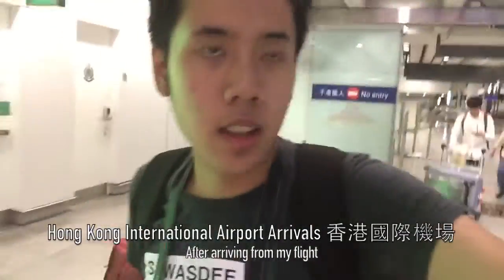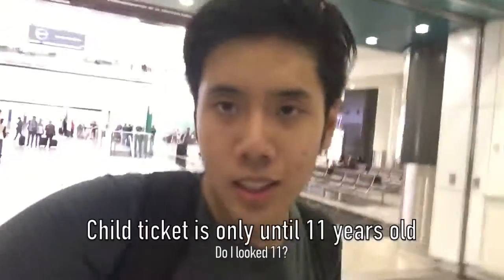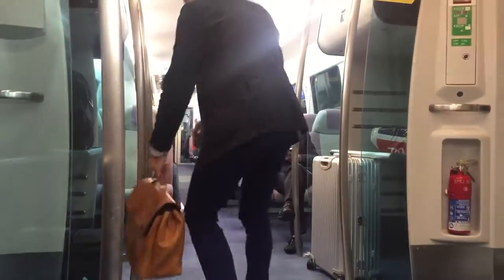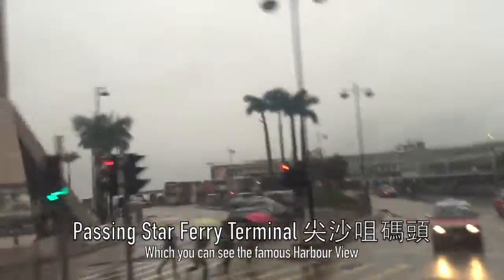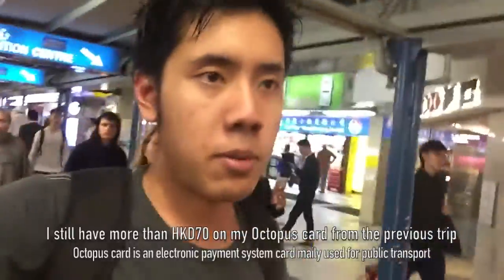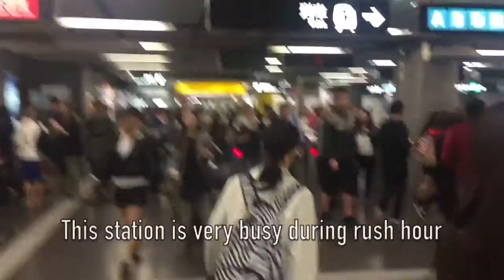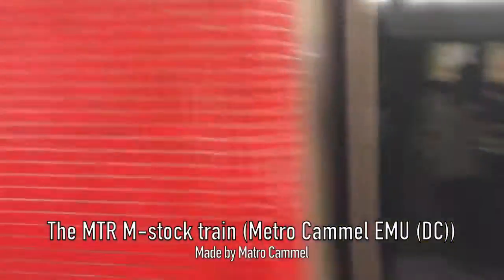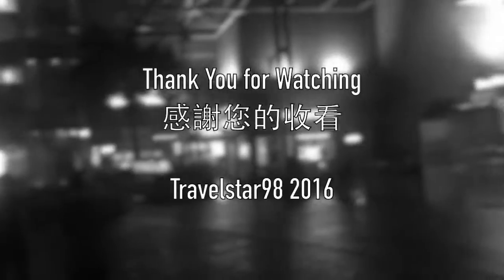HKVLOG Episode 1: The First Evening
The first evening of this trip to Hong Kong.

After I arrived in Hong Kong International Airport, I was considering to apply for a Chinese Visa which they have a facility in the arrival hall. I was planning to go to either Guangzhou, Foshan, or Zhaoqing  during the trip but sadly my passport was rejected to apply for a Chinese Visa because Chinese Visa can be made in Hong Kong not for first timers. I've been to Mainland China back in 2012 but my visa is in my old passport and I didn't bring it. They gave me an address of the Chinese immigration tower in Wan Chai for me to apply there. It probably closed already today so I'll just go there first thing tomorrow morning.

Then I use the Airport Express to the city. So far Airport Express is my favourite airport trains. I alighted at Kowloon station because my hotel is near the station even though I should ride the Airport Express Shuttle Bus which is free of charge.

After I packed off my things inside my hotel, Sydney Hostel located at the 17th floor of Chungking Mansions block B , I went to Harbour City mall to eat the delicious KFC. On the way there, I passed through Star Ferry Terminal with the famous Harbour View can be seen from there.

I used the MTR to try the Island Line west extension towards Kennedy Town in the evening rush hour.

Then I returned to my hotel with a unique McDonald's packaging for late dinner inside my room.